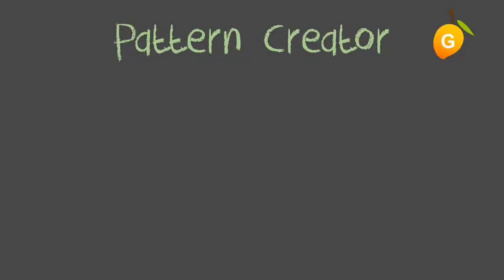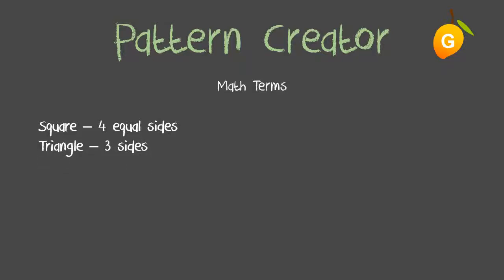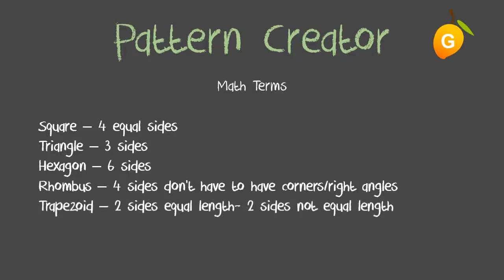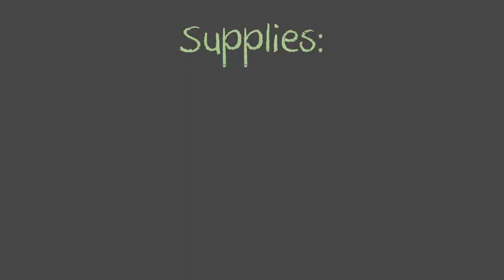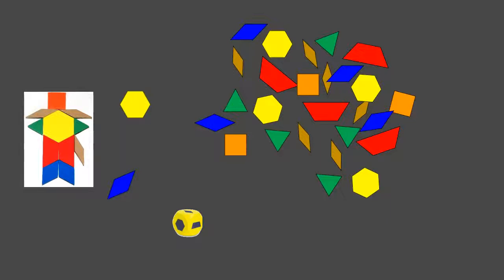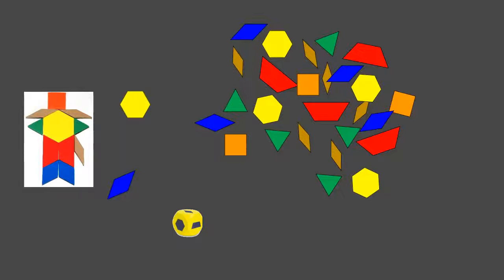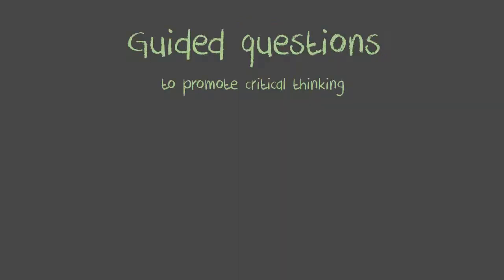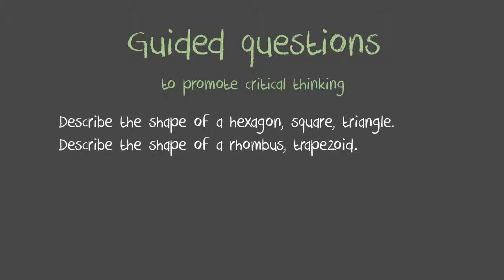Pattern Creator (Kindergarten Math Lesson)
This video shows how students will begin by selecting a card with a shape then recreate that shape by collecting pattern block pieces.